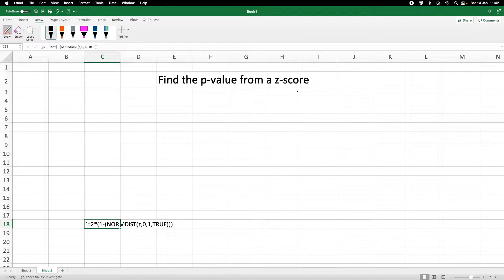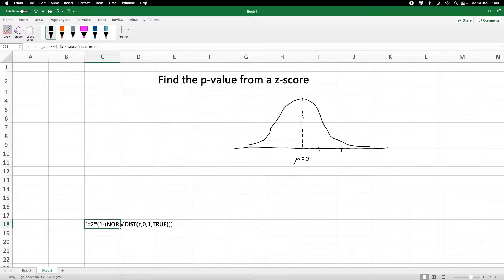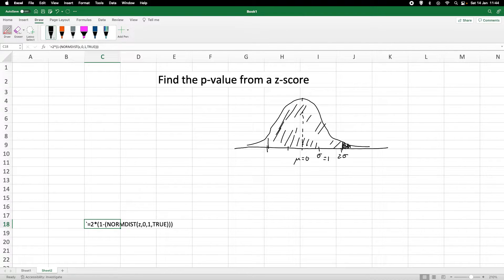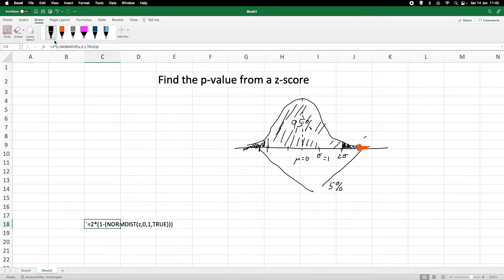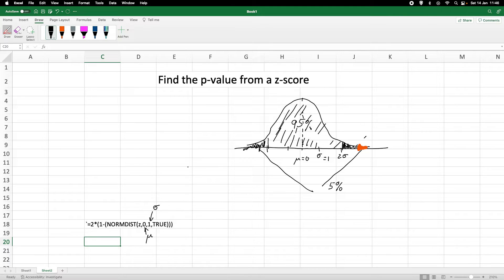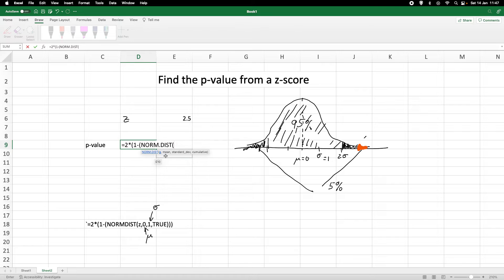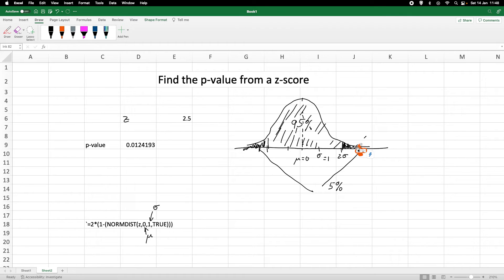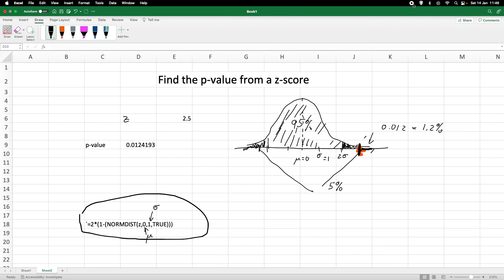Find the p-value from a given z-score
This tutorial shows how to calculate the p-value from a given z-score, using Excel. The equation for the calculation is
 p-value =2*(1-(NORMDIST(z-score,0,1,TRUE)))